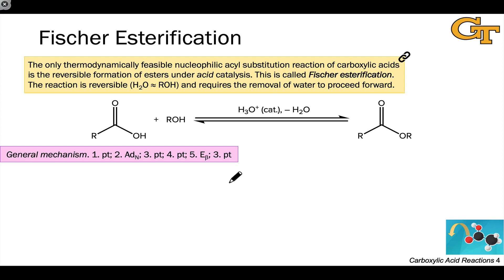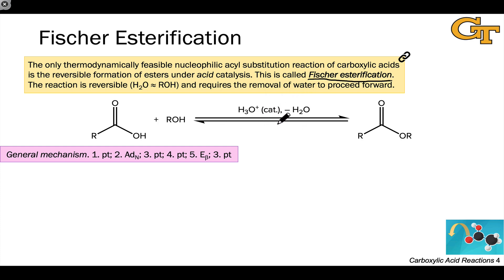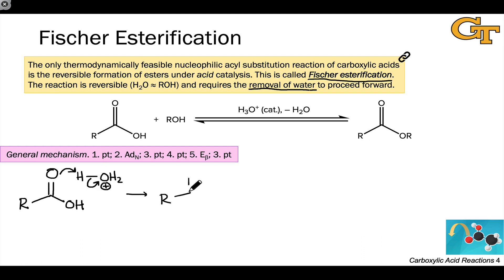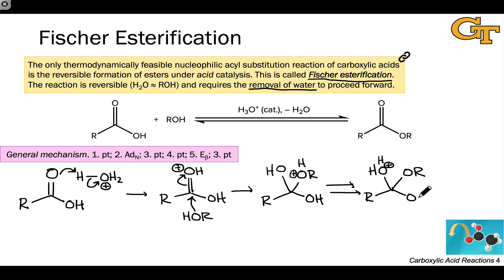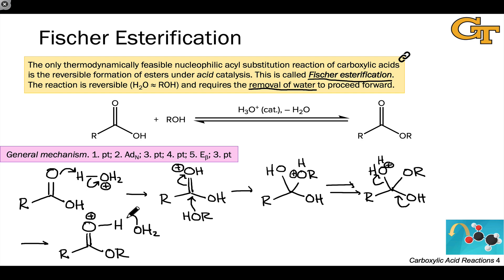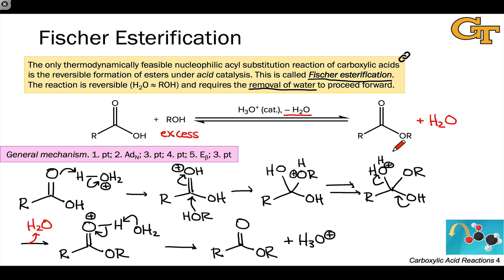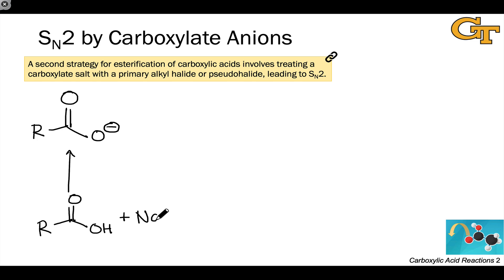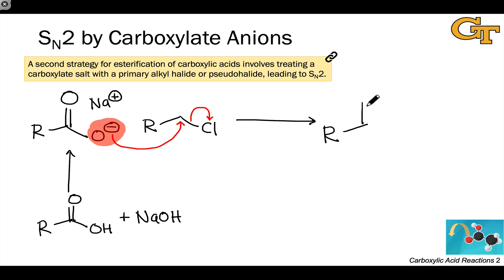08.08 Esterification of Carboxylic Acids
Acid-catalyzed reaction of carboxylic acids and alcohols. Reaction mechanism of Fischer esterification. SN2 esterification of carboxylates with primary alkyl halides or psuedohalides.

00:00 Fischer (Acid-catalyzed) Esterification
01:00 Mechanism of Fischer Esterification
03:06 Fischer Esterification is Reversible
03:52 Nucleophilic Substitution by Carboxylates